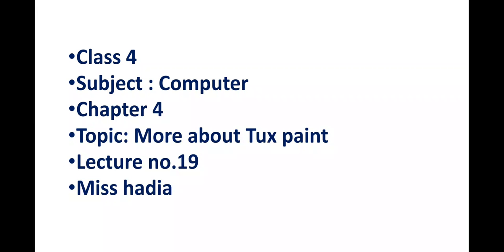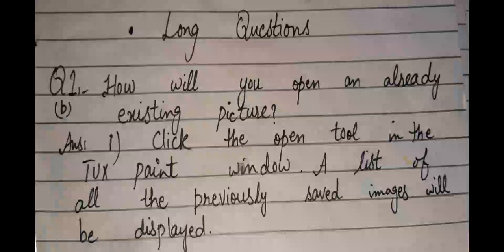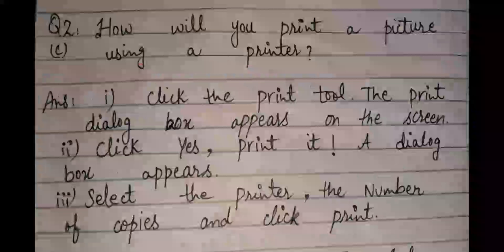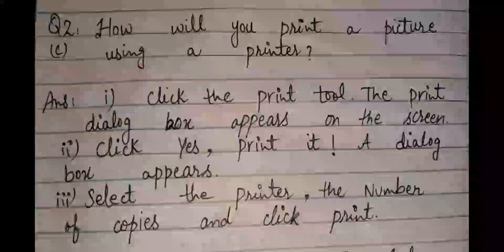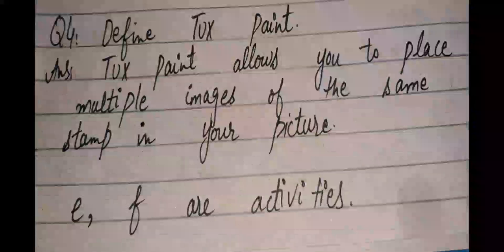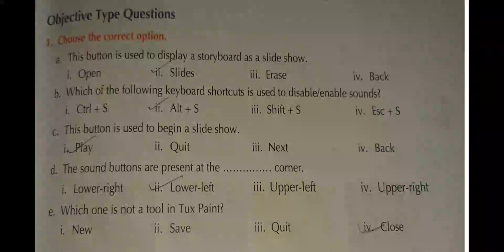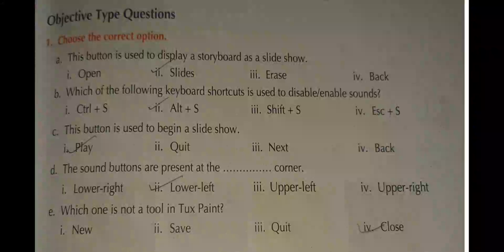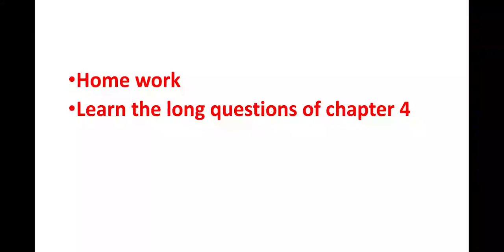LECTURE 19_ COMPUTER _ CLASS 4